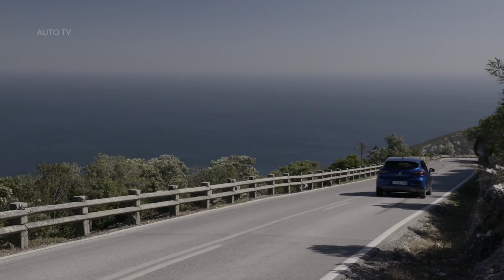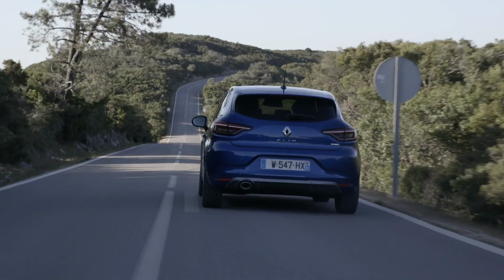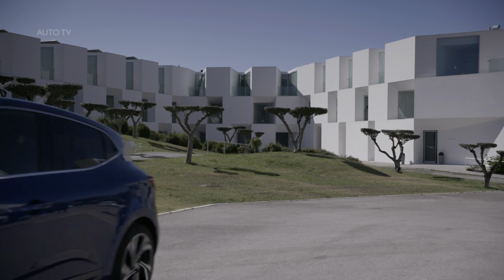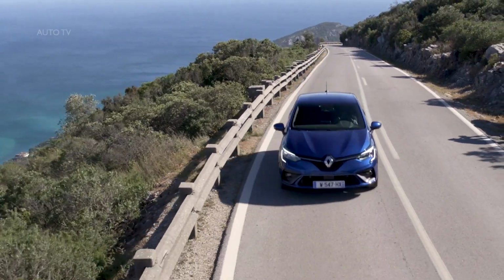2019 Renault Clio RS - Smaller Engine Is It Any Better?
Fast, light, cheap and adjustable, with a heady 2.0-litre naturally aspirated engine and twangy Cup chassis, past versions positively clamoured to be driven hard and devoured track duties just as readily as they spiced up a commute.

To anyone lucky enough to have spent a decade and a half behind its oversized steering wheel, the Renaultsport Clio was a formula of devilish perfection. But apparently not one immune to change.

With an all-new Clio comes a seismic change to Renaultsport’s established approach. Like the standard model, the RS 200 must now be bought with five doors. Its engine has been downsized and turbocharged. And the gearbox has been automated. Although a more track-focussed RS 220 Trophy has recently been added.

These changes are intended to make the former tearaway a more appealing prospect to a broader cross-section of buyers.

The Clio RS 200 EDC has a 197bhp 1.6-litre turbo petrol engine that drives the front wheels through the six-speed ‘Efficient Dual Clutch’ gearbox that lends this model its initialised suffix, alternatively if you want a bit more overall power there is 217bhp RS 220 Trophy available too.

The powertrain difference from the previous Clio couldn’t be more marked. Offered with a six-speed manual only, its 2.0-litre naturally aspirated engine wanted revs to give results and it produced its 197bhp power peak at 7250rpm. This time around, peak power arrives by 6000rpm and, significantly, peak torque of 177lb ft starts at 1750rpm.

The chassis – a steel monocoque – is more familiar. It’s a five-door-only, 4062mm-long, conventional supermini shell. There are MacPherson struts at the front and a rear torsion beam. It’s available in two settings: standard chassis and the Cup variant.

Our test car was the Cup, which has 3mm lower suspension, 15 percent stiffer springs and a quicker steering rack. Both models have what Renault calls an RS Diff, an electronic differential, although its technical bumf reveals that it works on the brakes rather than through the diff.

It monitors differences between front wheel speeds, and differences between rear wheel speeds, and applies light braking to a spinning front wheel accordingly, without affecting power delivery (thus acting on the differential, which will apportion more power to the outside).

It works independently of the traction and stability control systems, which can be reduced in their intrusion or switched off entirely.

Renault’s decision to replace the old 2.0-litre tempest with a smaller, turbocharged engine would have been sufficient to noticeably alter the model’s temperament on its own, but coming as it does with the dual-clutch auto ’box, the new driveline imposes a radically different character on the car.

Driven in default automatic mode, the car is predictably and wilfully amenable to measured inputs, humming along with the civilised anonymity of any other modern automatic hatchback. This is obviously as intended.

Away from the hard data, the Clio does still have its moments, and it’s ingratiating at least to find them very close to the 6500rpm redline. But even here, the gearbox is a split-second hurdle rather than a spine-tingling addition.